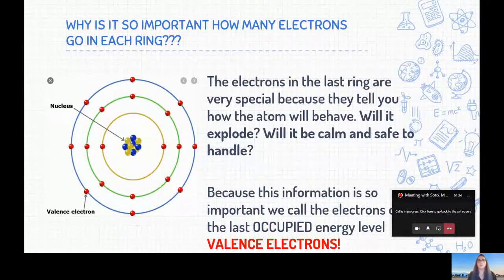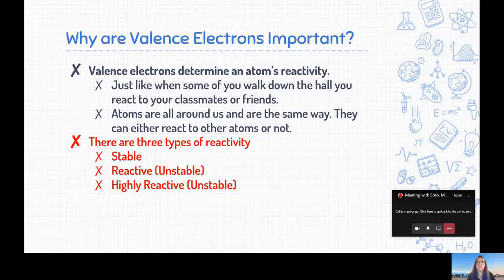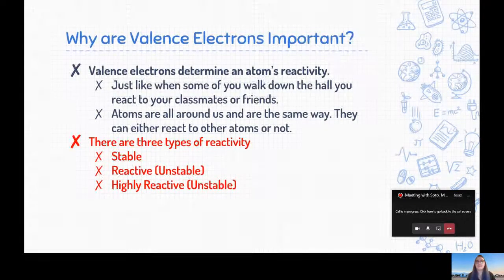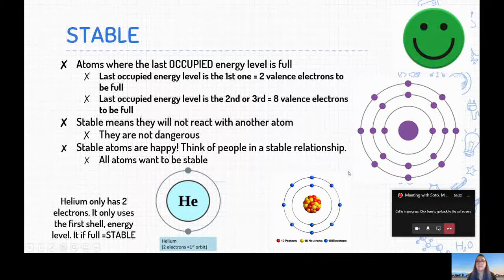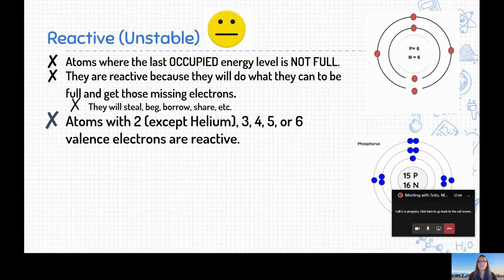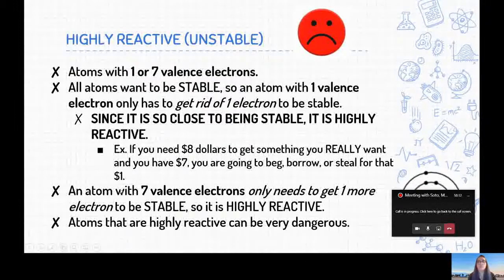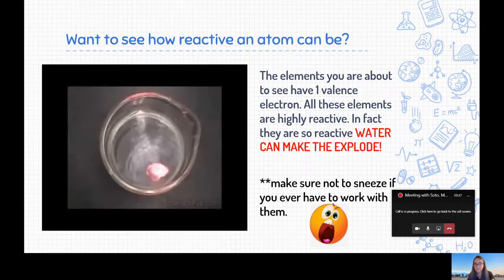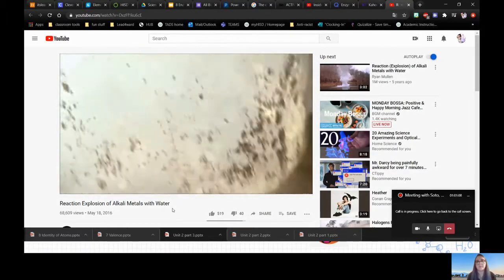Sci: Atoms part 5